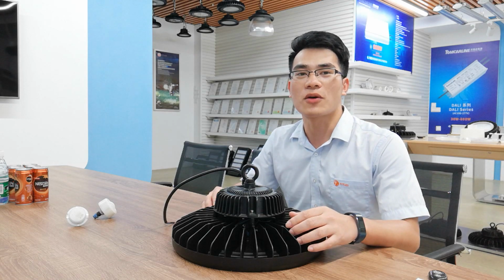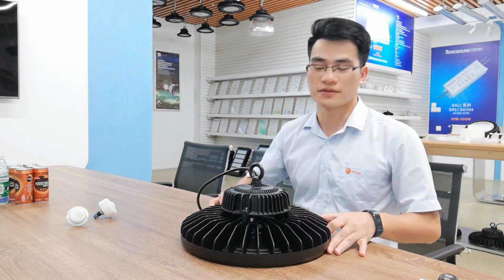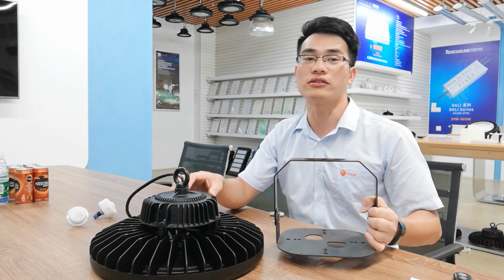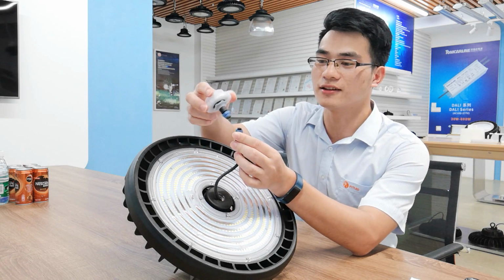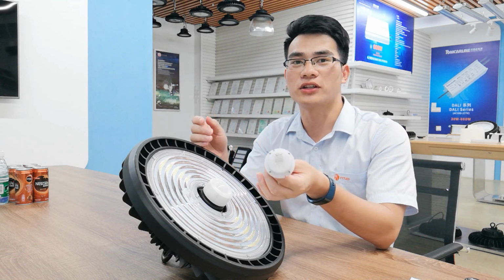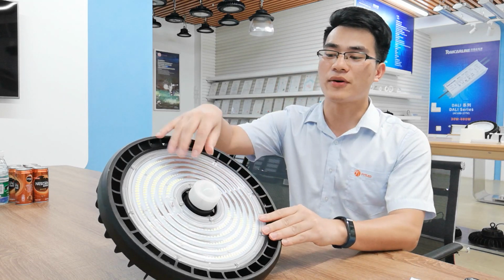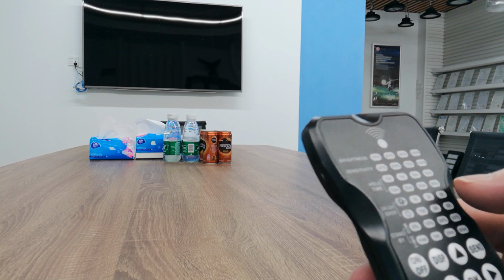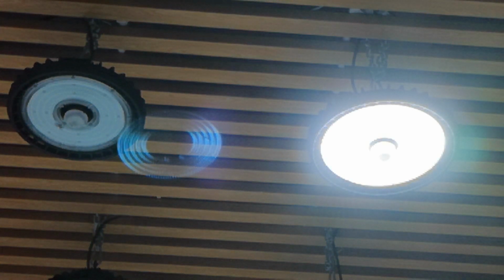FYTLED Future high bay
FYTLED Future highbay will be a solution to guide the highbay industy. Four reasons tells you why it will lead the market.

1) Creative design

Smart plug & play system enables built-in microwave motion sensor or PIR sensor without wiring. A skilled electrician could finish this sensor installation around 10 seconds. No need pre-installation before delivery.

2) Revolutionary Technology

Our powerful driver allows low voltage (12V) output for the microwave motion or PIR sensor, meaning you could install the sensors either by yourself or end customers.

Current market, only Inventronics has similar design. If you want low voltage sensor, you have to buy Inventronics driver, meaning higher cost. If you need common sensors (100V to 277V), a skilled electrician will be required. Extra labor cost will be requested.

3) Humanized stock planning

There are 3 optics for your selection, 90° lens, 120° clear or frosted cover. These covers could be replaced in your warehouse.

Since the built-in MW or PIR sensors are 12V input, it's safe enough for you or end customer to install the sensors by yourselves.

For example, you could buy 500pcs highbays, then extra 200pcs different optics, 100pcs motion sensor, 100 pcs PIR sensor. It helps to keep your stock slim!

4) Lifespan Assurance

There are two housings for Future highbay HB09. One is φ320mm for 100W and 150W. The other is φ360mm for 200W and 240W.

Compared to market mainstream housing dimensions (around φ280mm for 100W or 150W), bigger die-cast Al housing enable our highbay have better heat dissipation, higher cooling capability allows longer lifespan for this high bay.

We will solve low-glare function in Future high bay in coming month. Now we are moving into more intelligent market to stand out in the market.

FYTLED continues to do her best to serve our respected customers and clients.